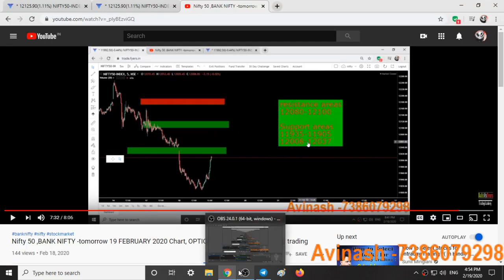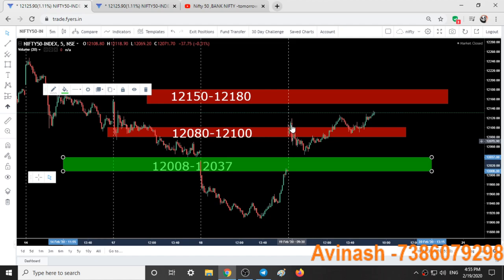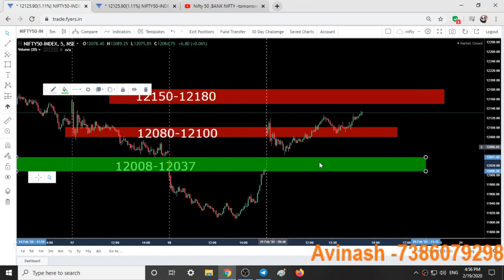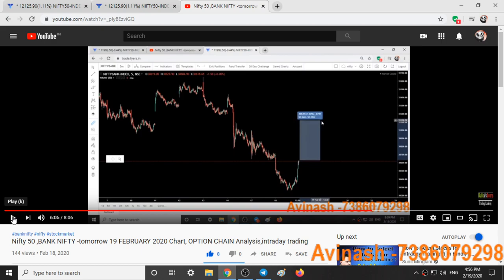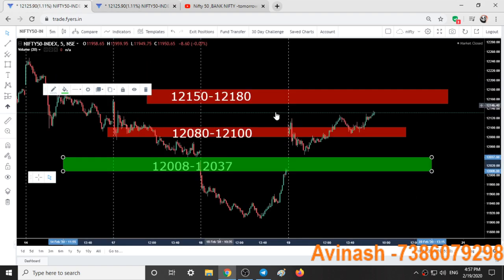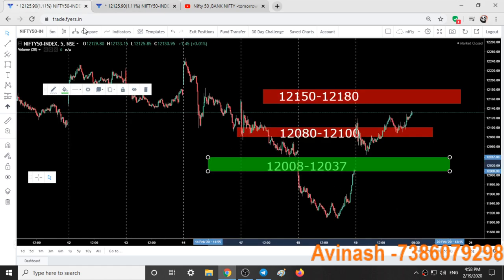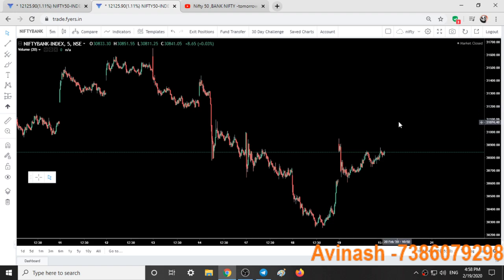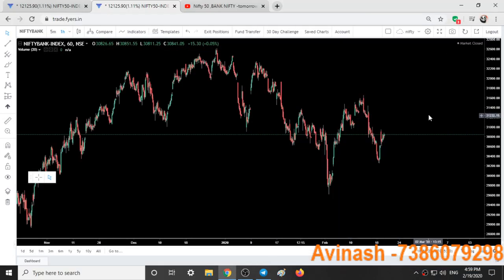Nifty 50 ,BANK NIFTY -tomorrow 20 FEBRUARY 2020 Chart, OPTION CHAIN Analysis,intraday trading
In This Video You will find Out Nifty and Bank Nifty Important Intraday Levels for tomorrow from bullsvsbears trading academy